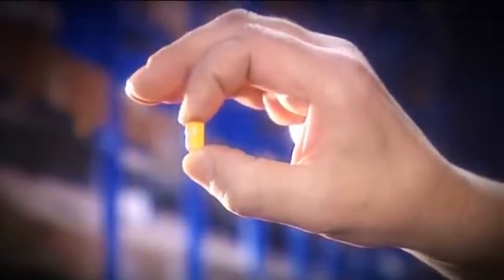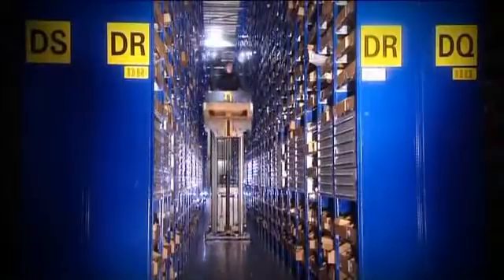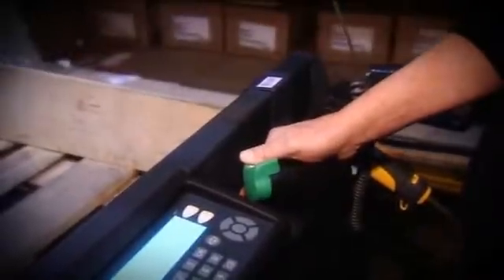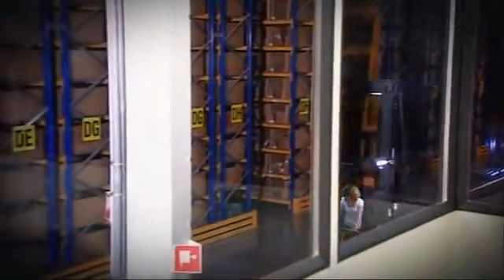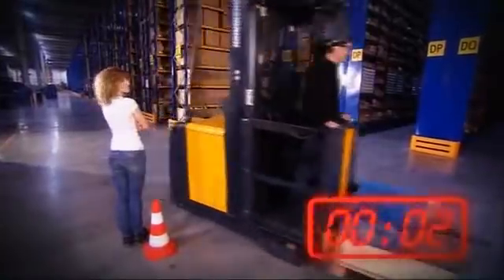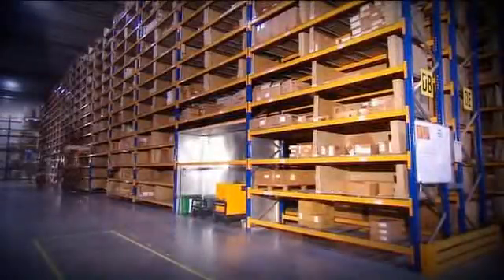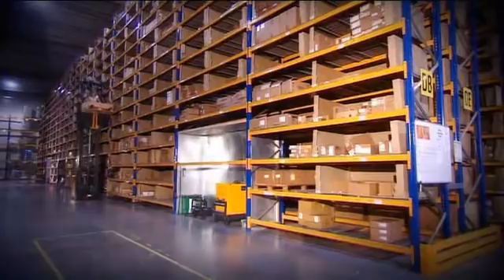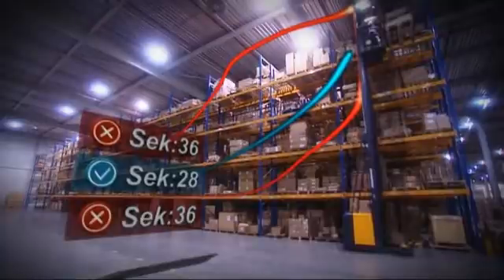"Bestemming bereikt!" - RFID Magazijnnavigatie van Jungheinrich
Hoogheffende orderpicktrucks die zelf hun weg door het magazijn vinden. De technologie die dat mogelijk maakt is RFID. Door in elk gangpad om de paar meter RFID-tags in de grond te bevestigen, weet de orderverzameltruck op elk moment waar hij zich bevindt. Dit systeem voor 'Lagernavigation' is gekoppeld aan een WMS, zodat het WMS de elke volgende picklocatie aan de truck kan doorseinen. Als de orderpicker een pickopdracht heeft afgerond, hoeft hij alleen maar op een knop van de truck te drukken. De truck zoekt automatisch de volgende picklocatie op zonder dat de chauffeur hoeft bij te sturen. Jungheinrich levert zelfs een led-lamp die aanflitst zodra de volgende picklocatie is bereikt. Die lamp zet de picklocatie in de spotlights, zodat de orderpicker zich niet kan vergissen.